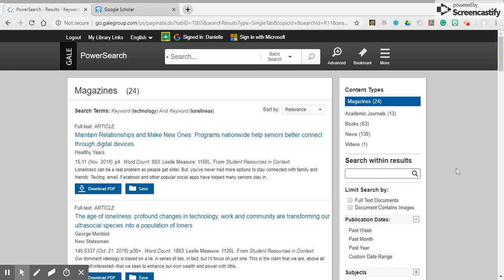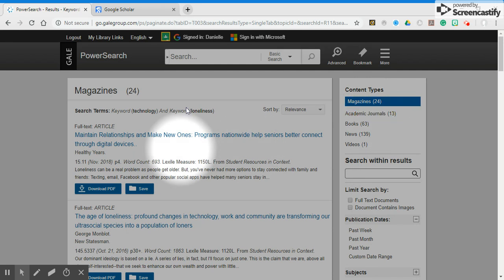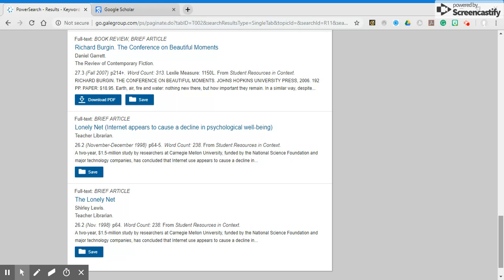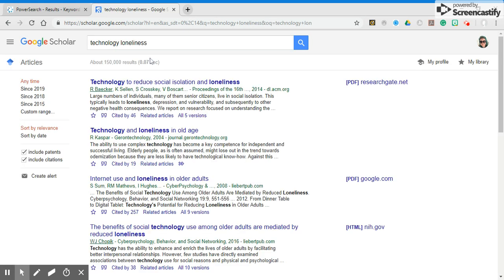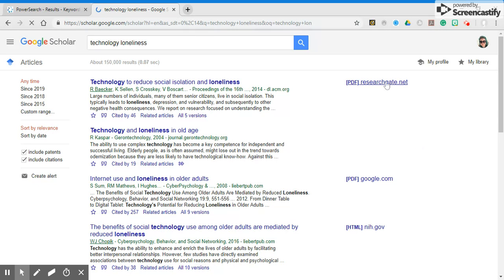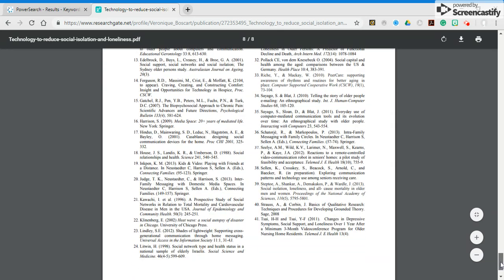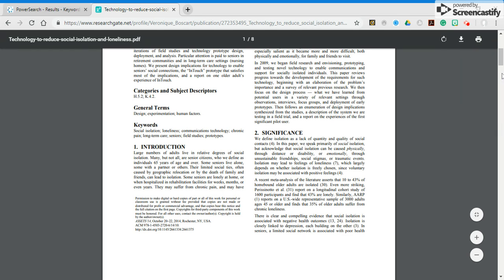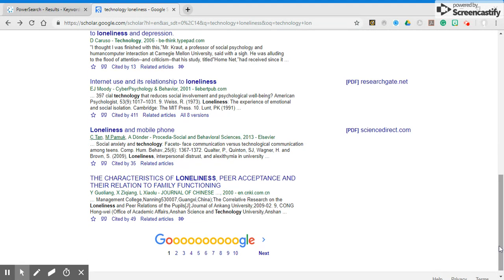Locating Academic, Scholarly Journals